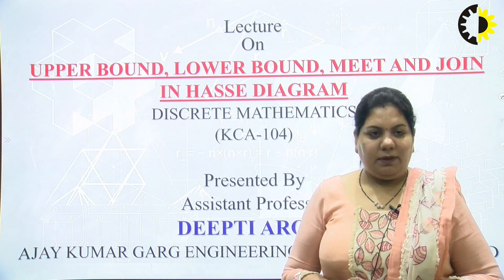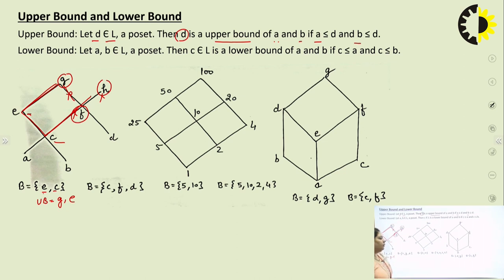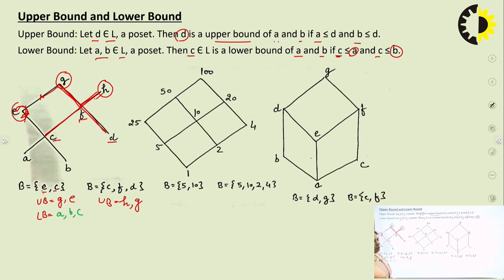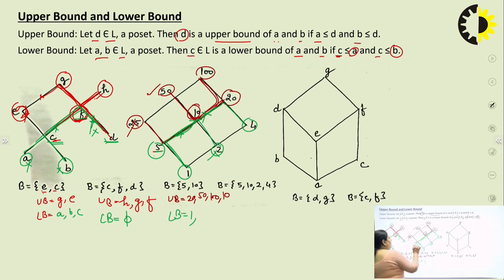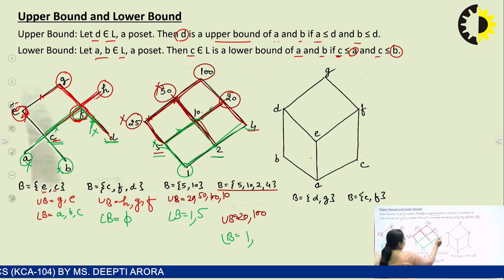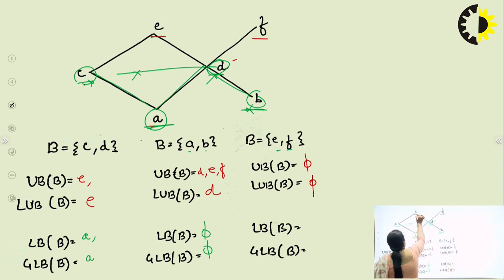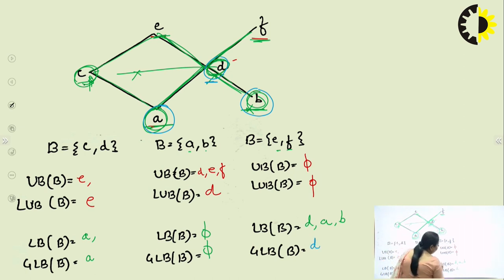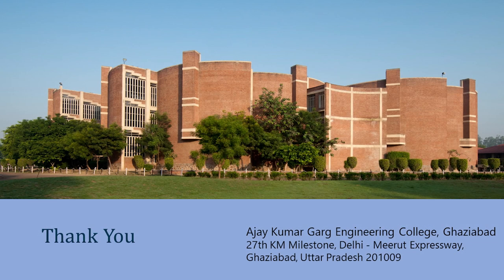''Upper Bound Lower Bound Meet And Join in Hasse Diagram'' Discrete Mathematics lecture 02 By Ms D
In a approach to study lathice, some of the relation need to be identified. These relations can be computed through join & meet operation relation